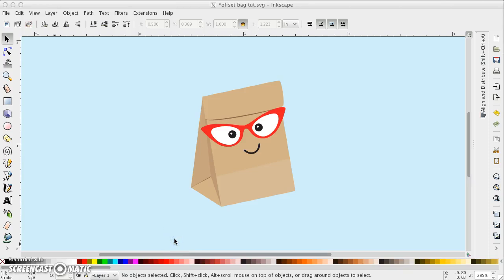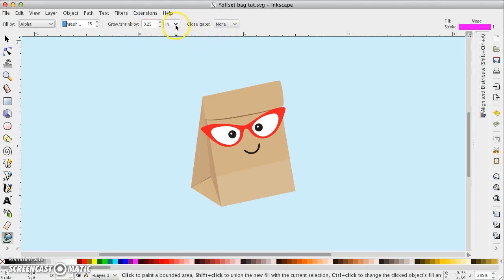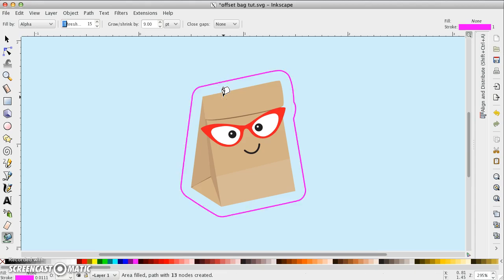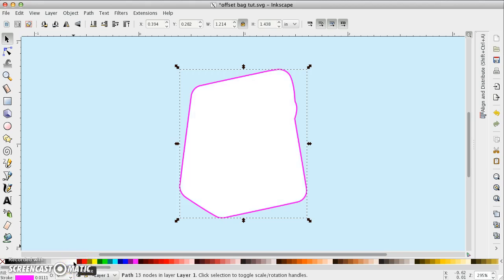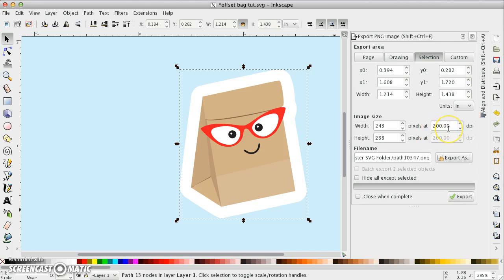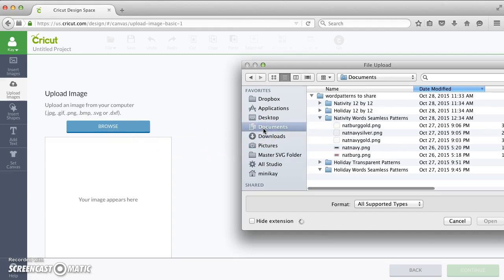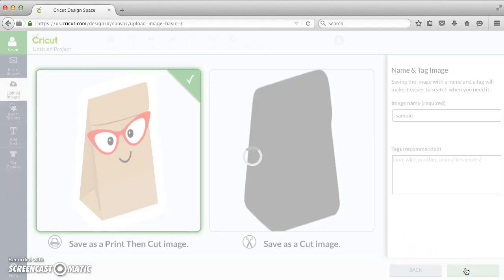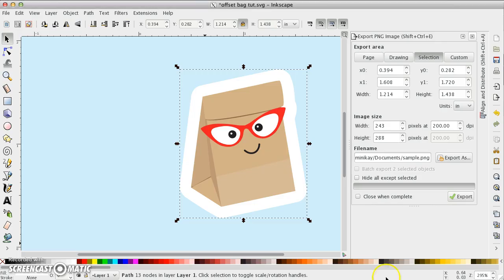Offset a transparent png in Inkscape for Cricut Design Space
How to use Inkscape to prepare your png images for print then cut with a white margin (sticker style) in Cricut Design Space. If you are new to the paint bucket tool, you might want to watch this introductory video first for more information.